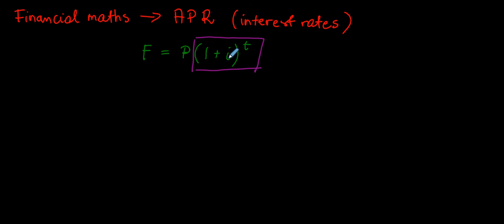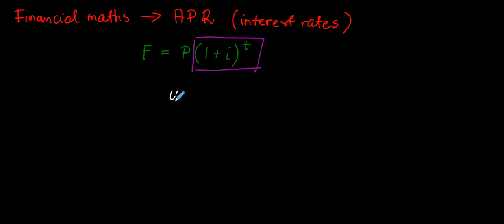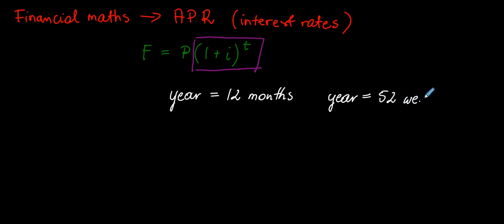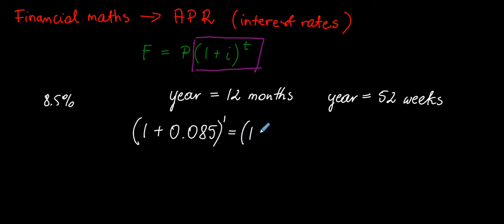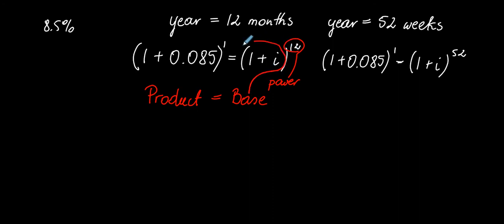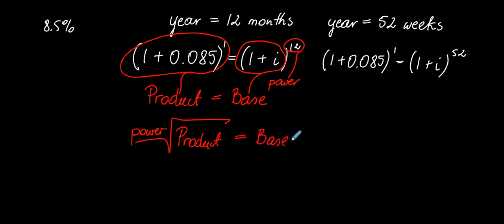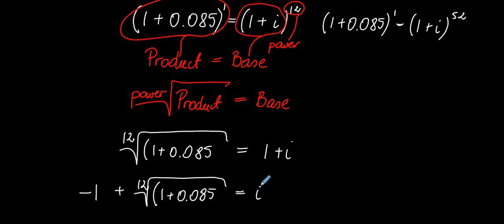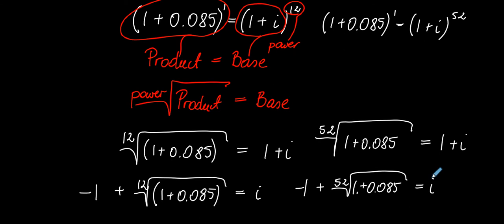Interest rates financial maths explained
Interest rates financial maths explain
Get ready for Junior Cert and Leaving Cert with us!
Visti our webiste:
mathsmadeeasygrinds.ie